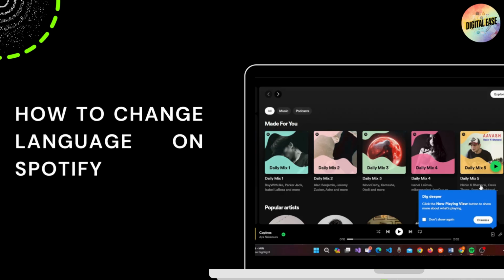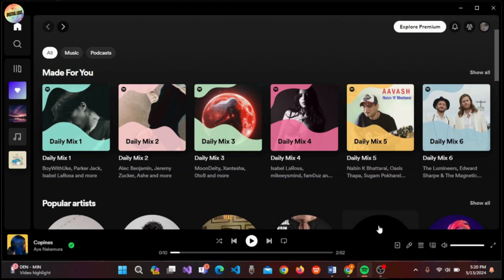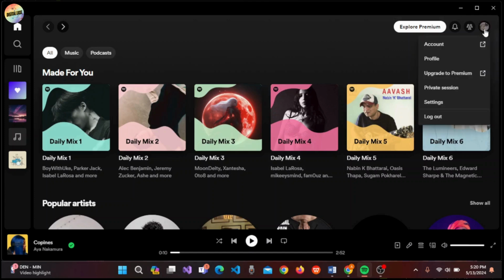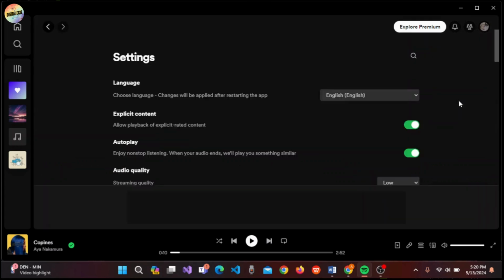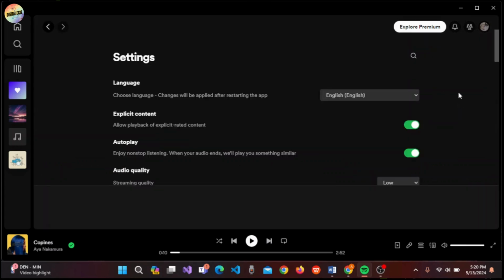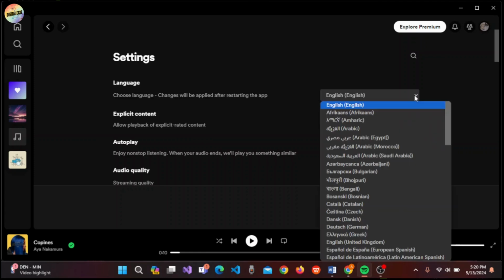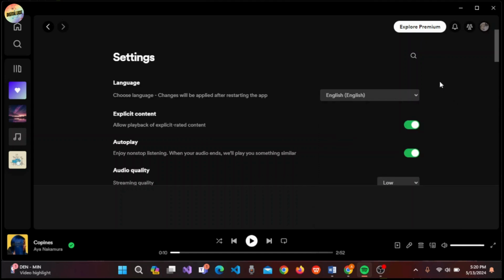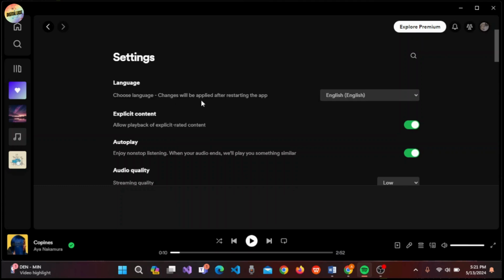How to Change Language on Spotify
Learn how to change the language on Spotify easily in this step-by-step tutorial. Whether you're using Spotify on your phone, Android, or iPhone, we'll guide you through the process of changing your language settings quickly and efficiently.

In this video, you'll discover how to change the language on Spotify. You'll also learn how to change your language on Spotify, adjust the language on the Spotify app, and navigate language settings on different devices.

Timestamps:
0:00 Introduction
0:10 Step 1: Accessing Spotify Settings
0:25 Step 2: Changing Language on Spotify
0:35 Step 3: Confirming Language Change